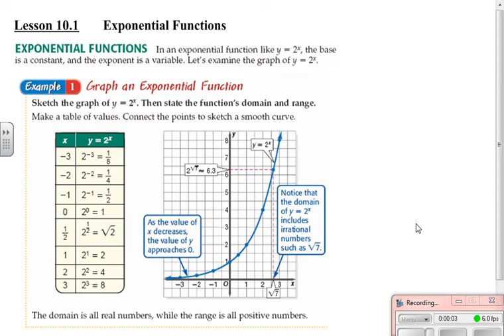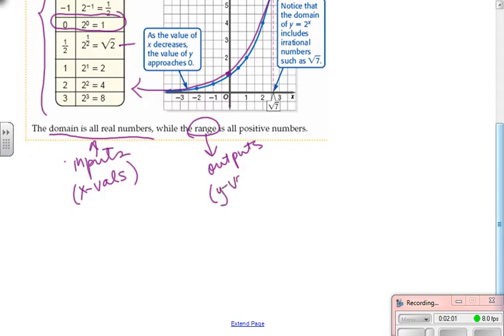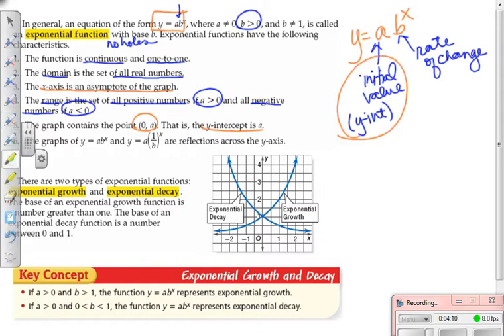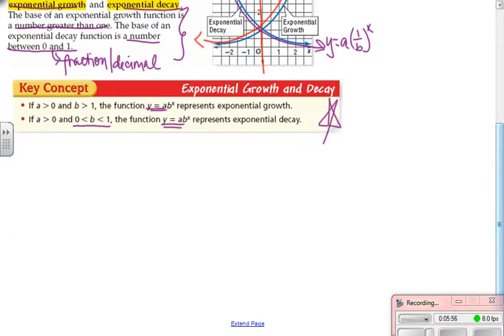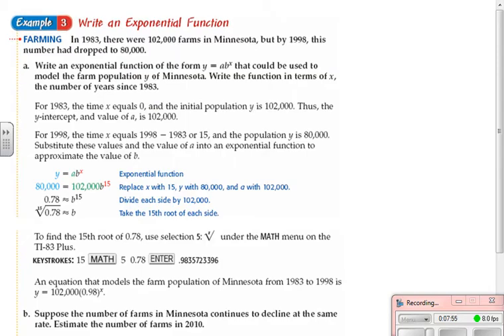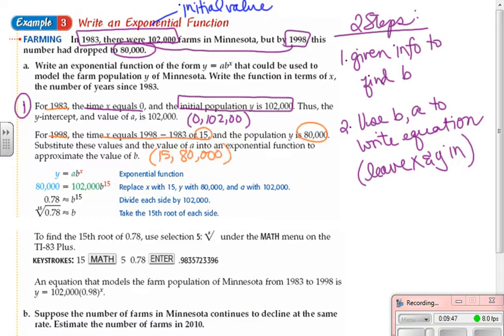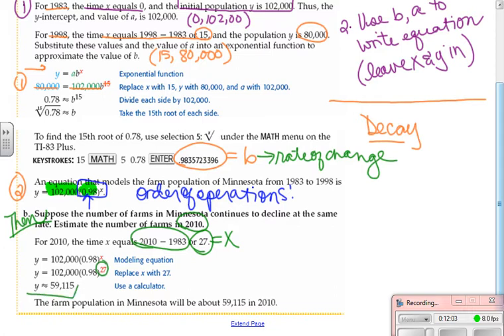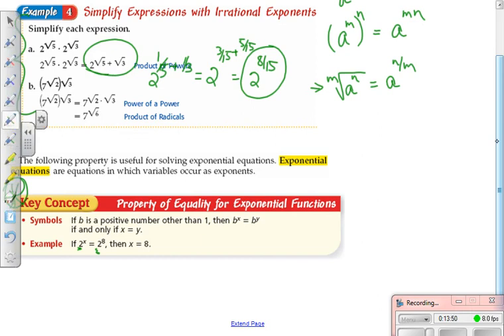A2 10 1 part 1